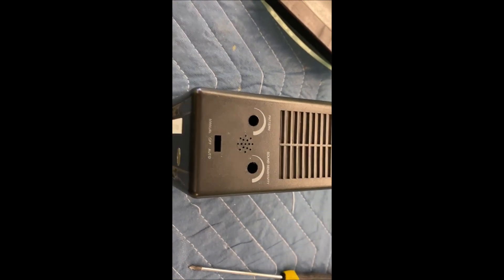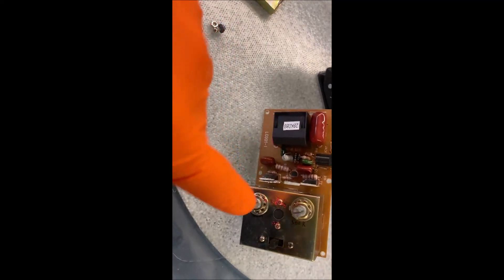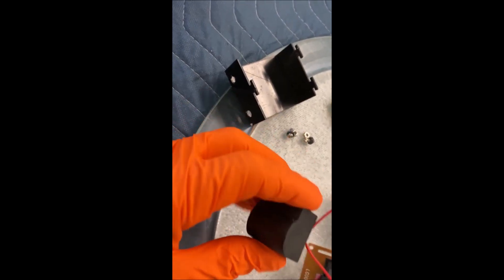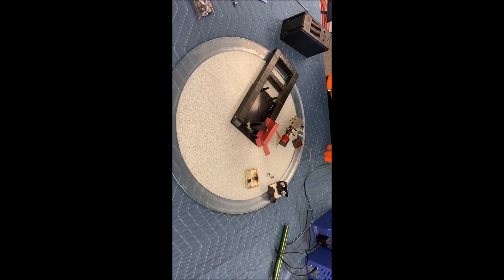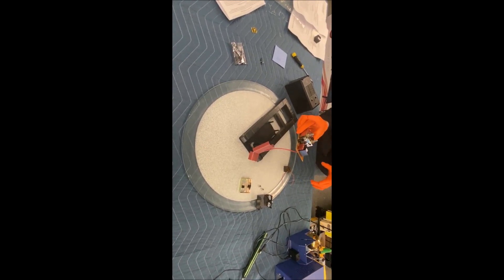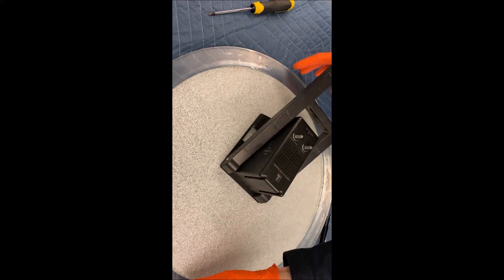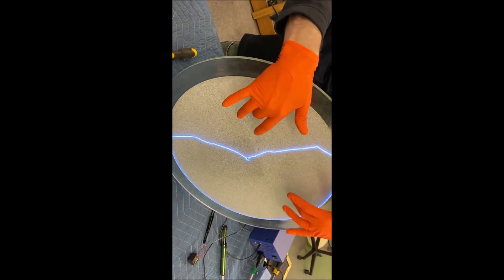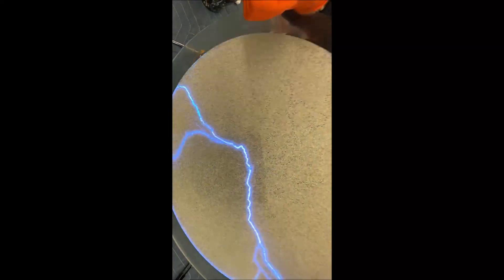LuminGlas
Today we are fixing a LuminGlas Plasma Disc.